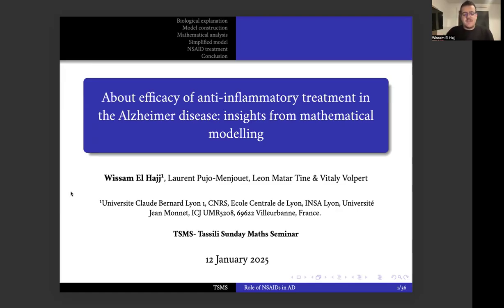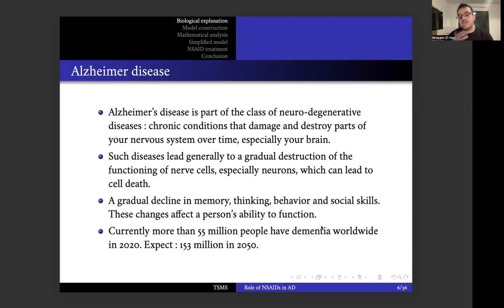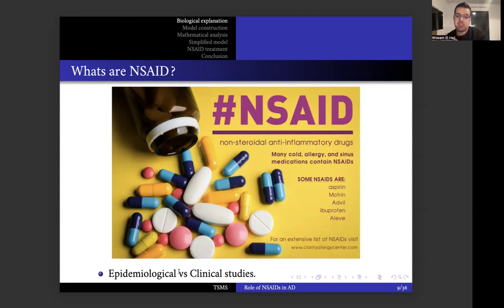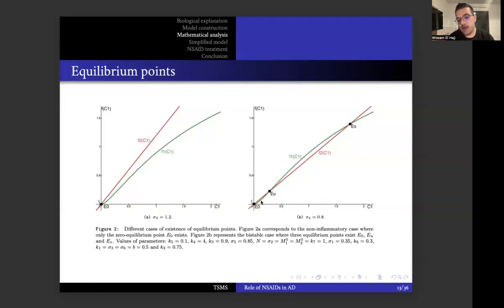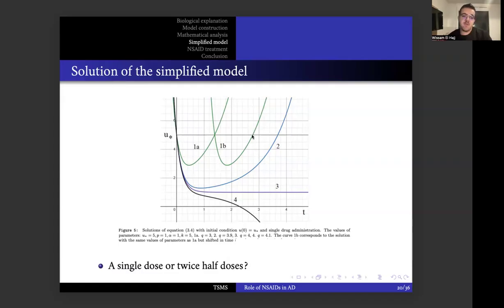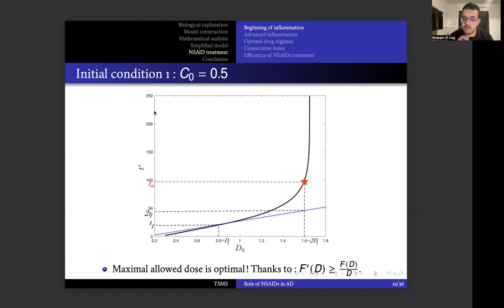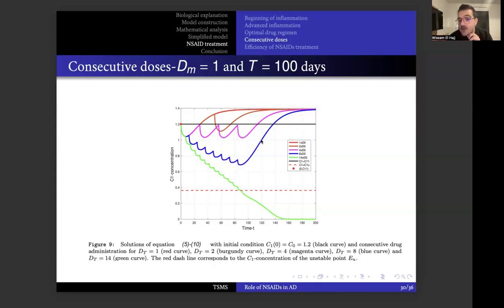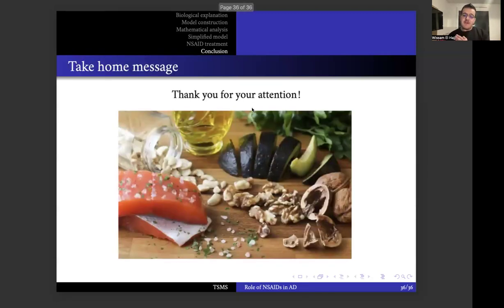Wissam El Hajj: About efficacy of anti-inflammatory treatment in the Alzheimer disease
Full title: About efficacy of anti-inflammatory treatment in the Alzheimer disease: insights from mathematical modeling

Abstract.
The application of non-steroidal anti-inflammatory drugs (NSAIDs) for Alzheimer's disease is considered a promising therapeutic approach. Epidemiological studies suggest potential benefits of NSAIDs; however, these findings are not consistently supported by clinical trials. This long-standing discrepancy has persisted for decades and remains a significant barrier to developing effective treatment strategies. To assess the efficacy of NSAIDs in Alzheimer's disease, we have developed a mathematical model based on a system of ordinary differential equations. The model captures the dynamics of key players in disease progression, including A monomers, oligomers, pro-inflammatory mediators (M1 microglial cells and pro-inflammatory cytokines), and anti-inflammatory mediators (M2 microglial cells and anti-inflammatory cytokines). The effects of NSAIDs are modeled through a reduction in the production rate of inflammatory cytokines (IC). While a single NSAID administration temporarily reduces IC levels, their concentration eventually returns to baseline due to drug elimination. The return time depends on the drug dose, resulting in a patient-specific return time function. By analyzing this function, we propose an optimal treatment regimen and identify conditions under which NSAID treatment is most effective in reducing IC levels. Our results suggest that NSAID efficacy in Alzheimer's disease is influenced by the stage of the disease (with earlier intervention being more effective), patient-specific parameters, and the treatment regimen. The approach developed here can also be applied to evaluate the efficacy of anti-inflammatory treatments for other diseases. This is a joint work with Laurent Pujo-Menjouet, Leon Matar Tine and Vitaly Volpert.